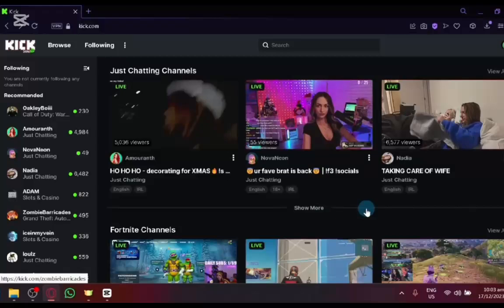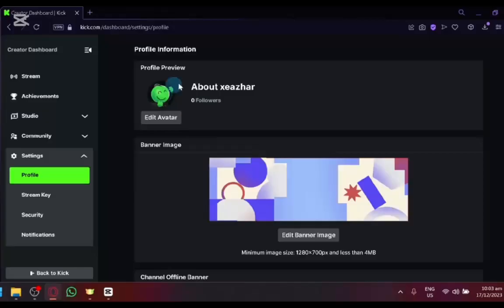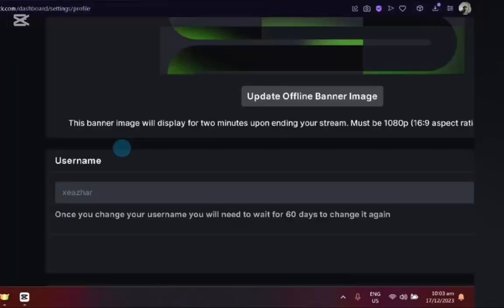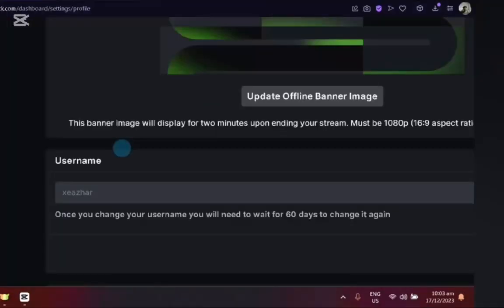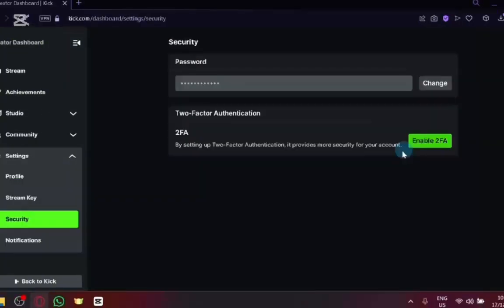How To Change Username On Kick !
Struggling to update your KICK username? Many users don't realize that username changes can only be done through a web browser, not the mobile app. In this tutorial, we'll walk you through the entire process step-by-step, including the crucial two-factor authentication requirement. Whether you're rebranding or just want a fresh start, this guide will help you change your KICK username quickly and easily.

Unlike most platforms, KICK currently restricts username changes to their web version only. This means you'll need to access your account through Chrome, Safari, or another browser on your phone or computer. We'll show you how to navigate to the exact settings page where the username change option is hidden.

First, log into your KICK account via web browser and click your profile icon. Navigate to Settings, then scroll down to find the Username section. Before you can edit your name, you must enable two-factor authentication - we'll guide you through this security setup. Once 2FA is active, you can finally click the edit button next to your current username and enter your new preferred handle.

Remember that your new username must be unique and follow KICK's guidelines. After changing it, your old username becomes immediately available to others. Also note that some features like custom URLs may take time to update. We recommend choosing carefully as KICK may limit how often you can change your username. Have questions about the perfect username strategy? Drop them in the comments below!

If you found this guide helpful, let us know what other KICK features you'd like us to cover - from stream optimization to monetization tips.